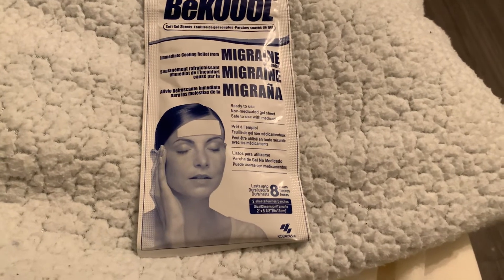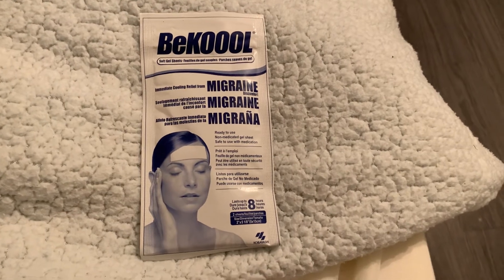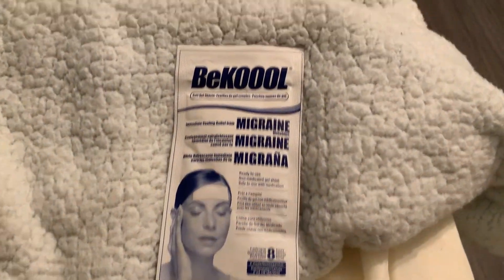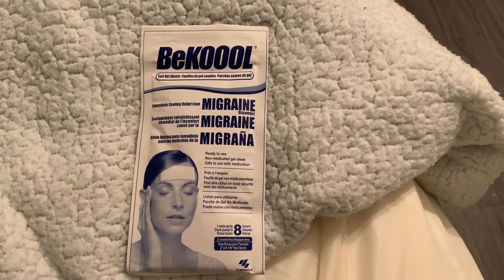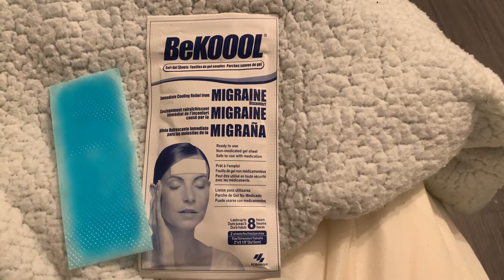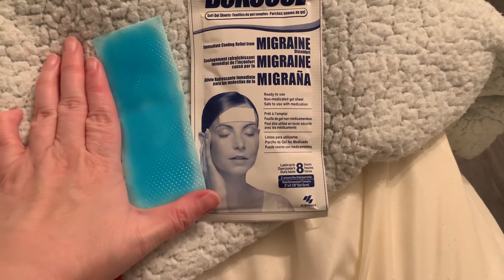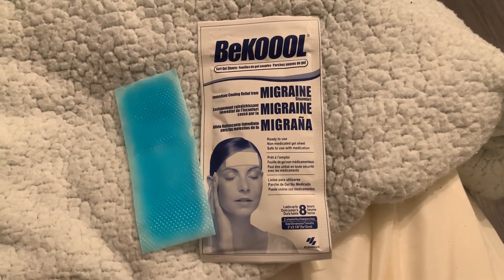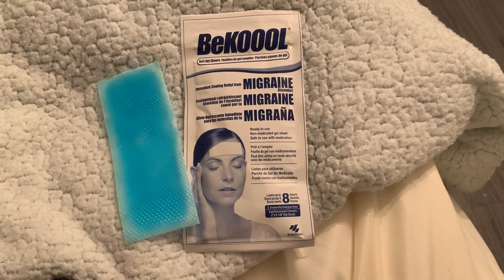BeKool migraine sheets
I absolutely love these I totally recommend them for me personally they either make it to where the migraine medicine can get rid of the migraine or I can sleep the migraine off yes I use these with other products whether it be a medicine or sleep￼.
I have repurchased these many times over the years that I have used this product.

Migraine patches ￼

Green press on nails

Short pink press on nails ￼

Hello Kitty T-shirt ￼

Kitchen cookbook ￼